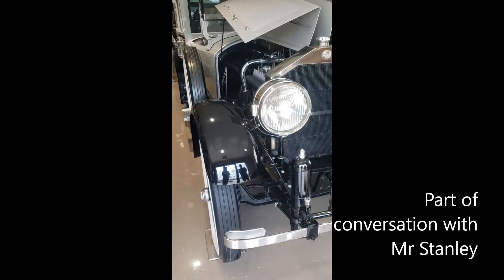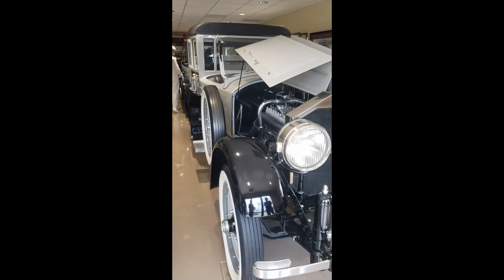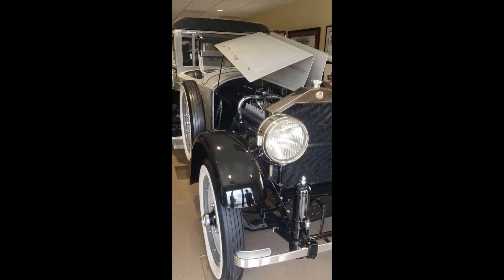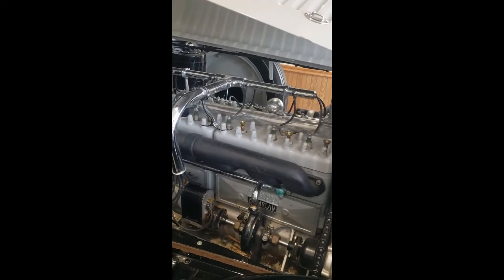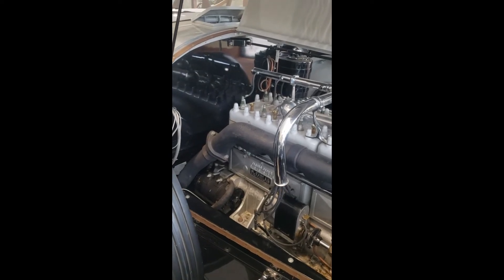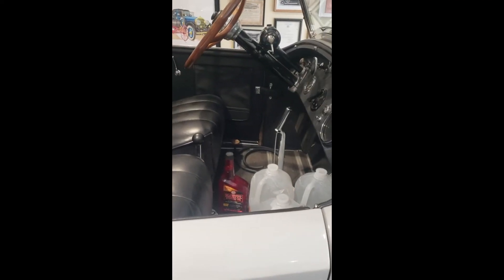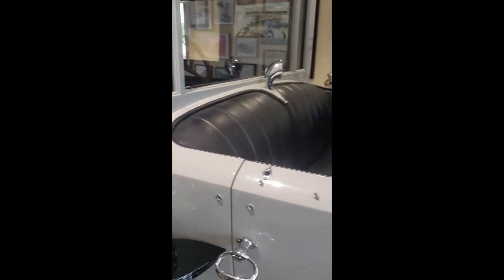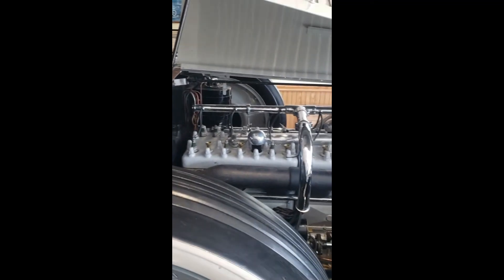pebble beach concours de' elegance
1924 McFarlan Town Car from the museum located in Connersville Indiana.
The museum was invited to ship the car to the 2022 Concours D'Elegance in Pebble beach 2022. I spoke with one of the curators Richard Stanley prior to the trip to Pebble beach.